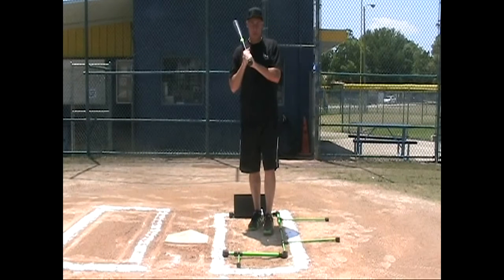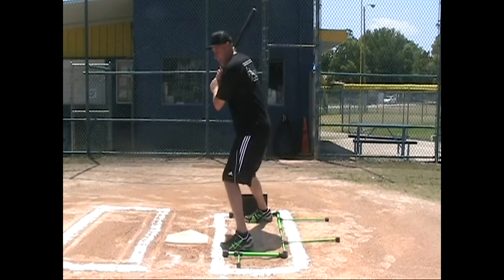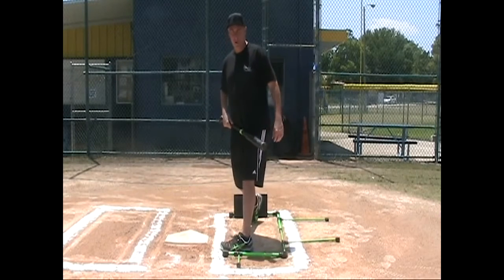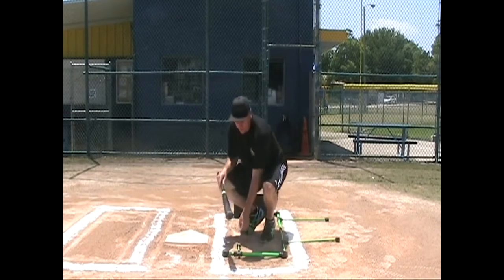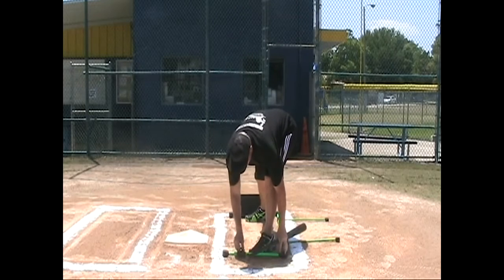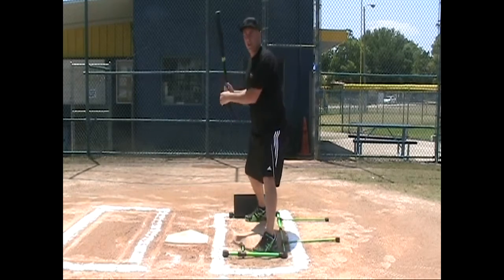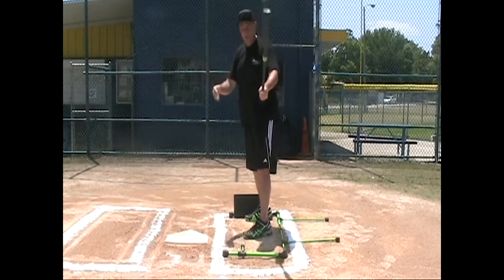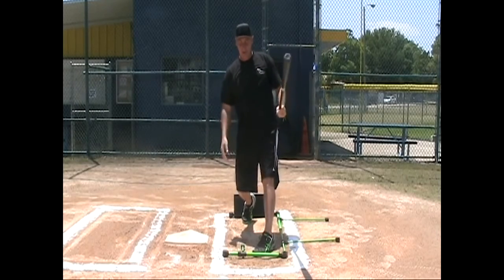Stance Doctor Hitting Fix Diving in 1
Stance Doctor- core unit drills Stance Swings, Stance Doctor
We are not demonstrating pitching mechanics, just how the device can be used for teaching footwork, no matter which mechanics or coaching style you use.